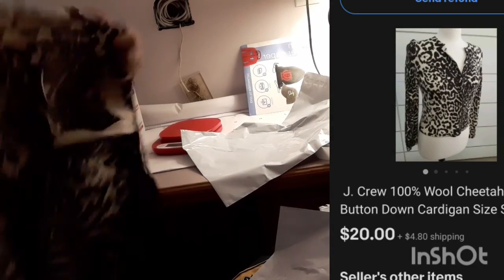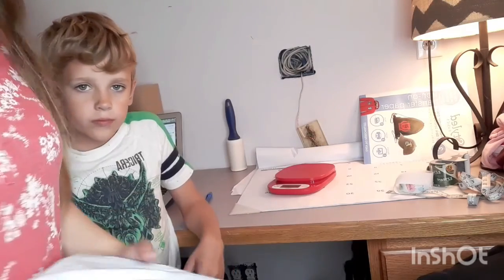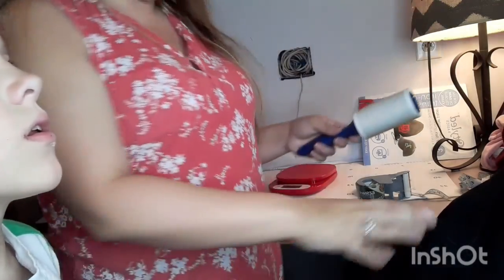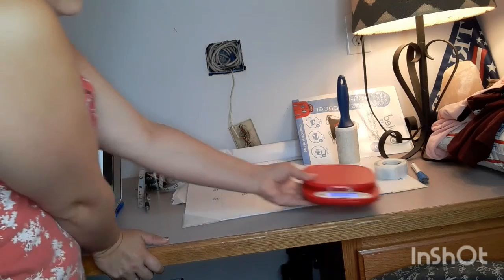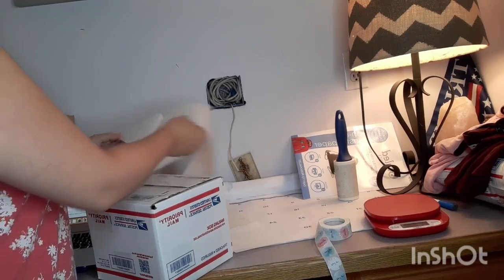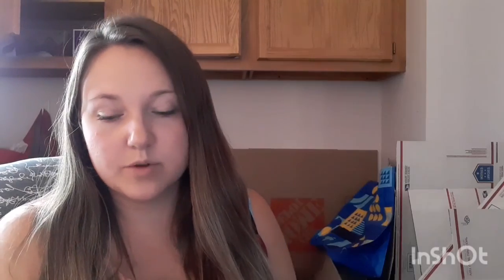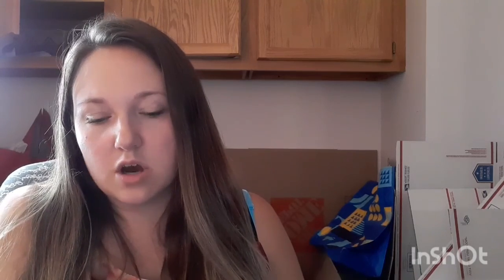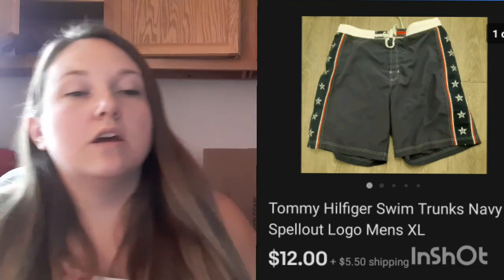What sold online for profit- $900 net sales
ship with me and what sold. Reselling is my primary income! See what sold for over 900$ in profit on ebay mercari and facebook!